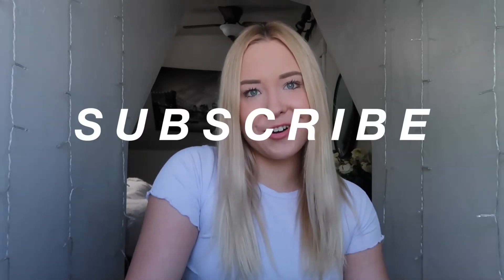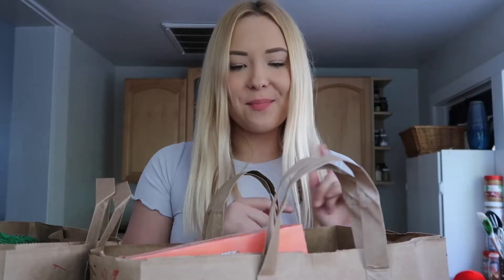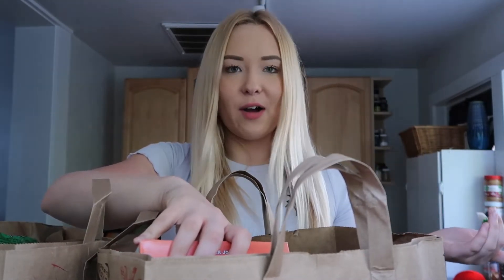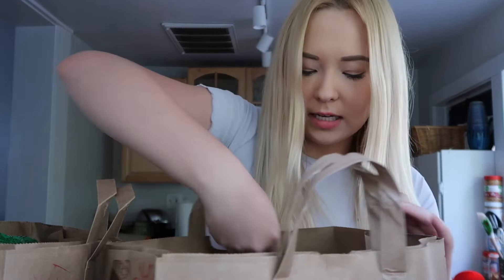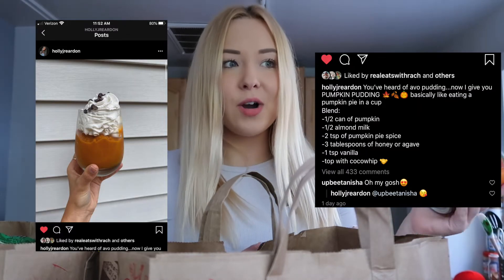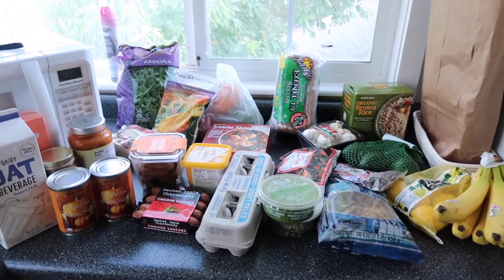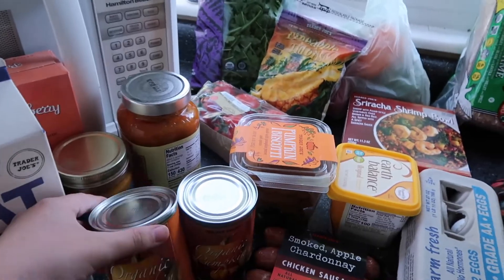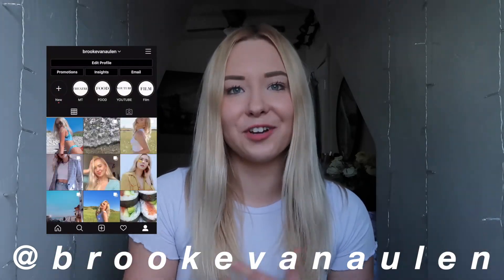TRADER JOES FALL GROCERY HAUL| NEW PUMPKIN&FALL FOODS!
Hello loves! I hope you enjoy this Trader Joes Fall Grocery Haul! I just had to get some of the new pumpkin/fall items!!
xo Brooke

Co-Star: @brookevanaulen